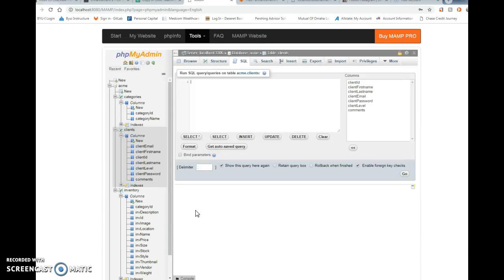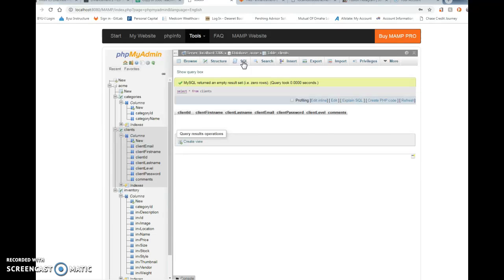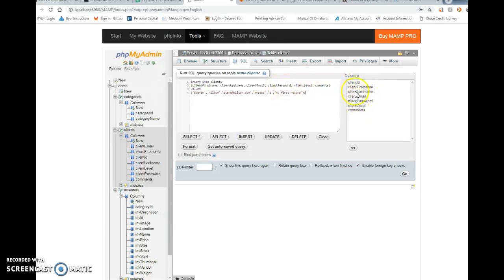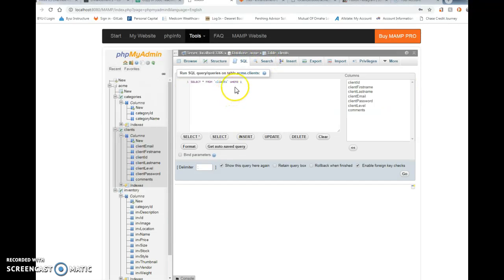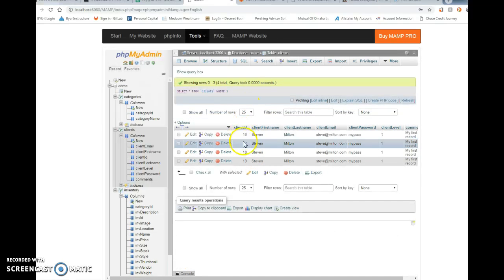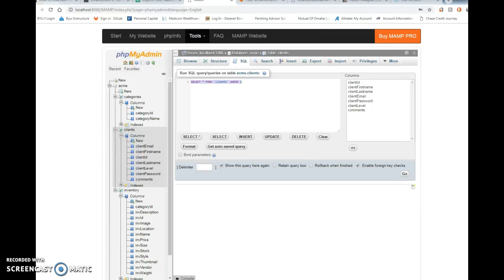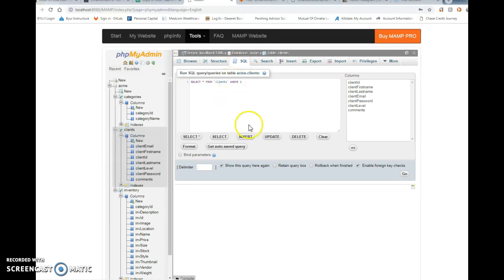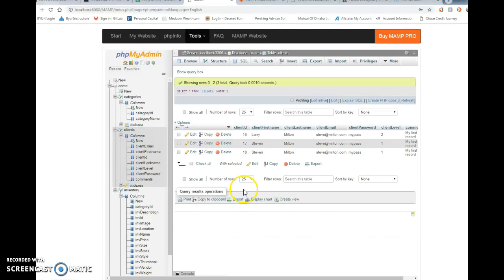CIT 336- Student Presentation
My CIT 336 Student presentation on DML statements, Select, Insert, Update, and Delete